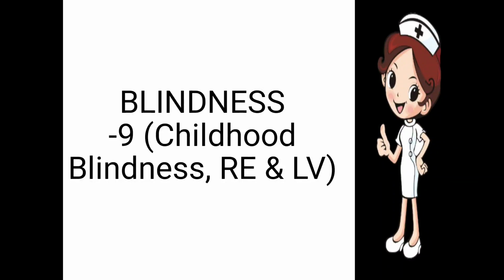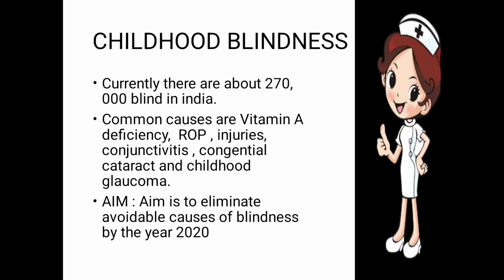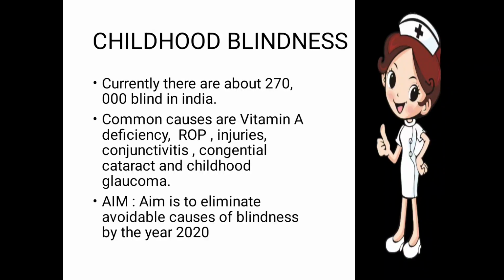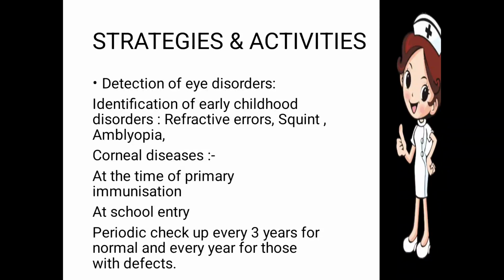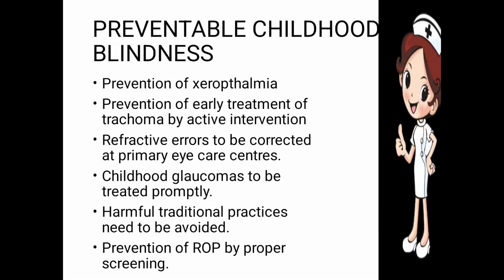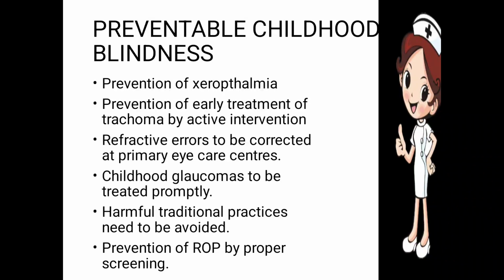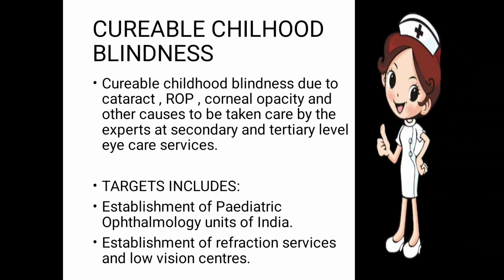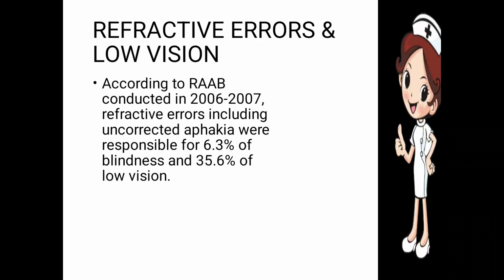Blindness-9 (Childhood Blindness)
Following Points are explained:
Childhood Blindness
*Strategies & Activities
*Preventable Childhood Blindness
*Cureable Childhood Blindness
Refractive Error and Low Vision
*Targets